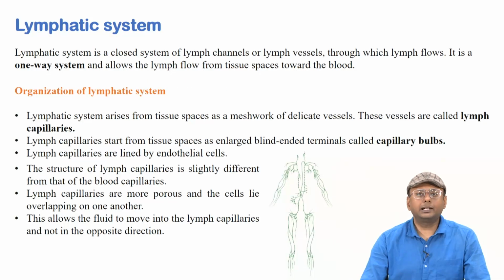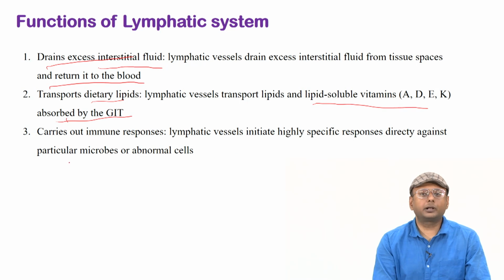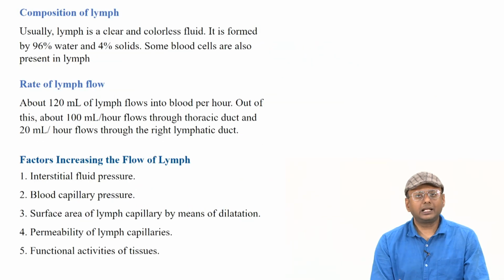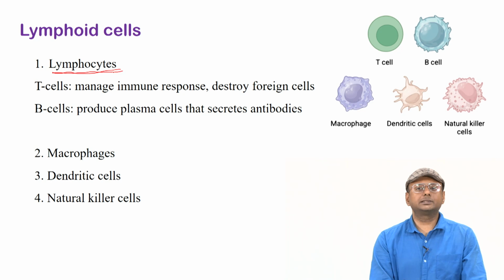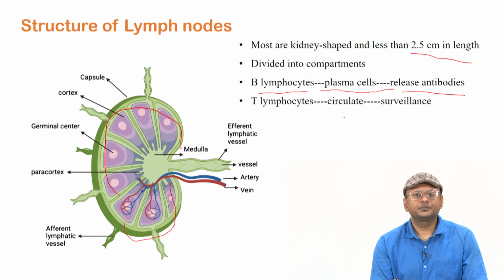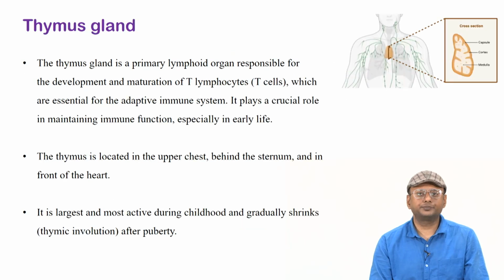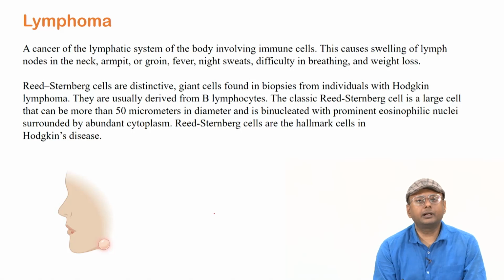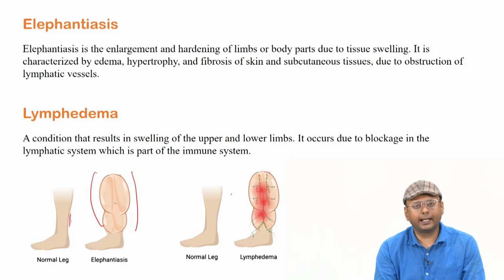Lymph and Lymphatic Circulation